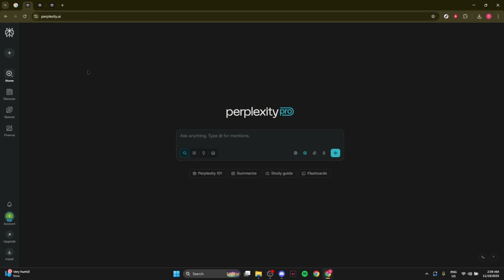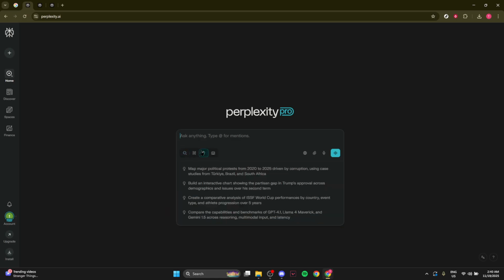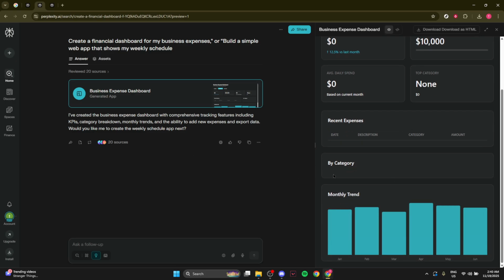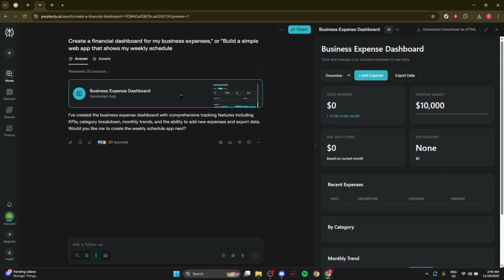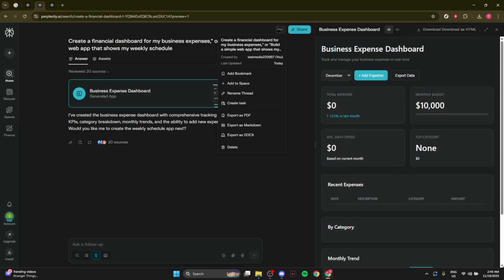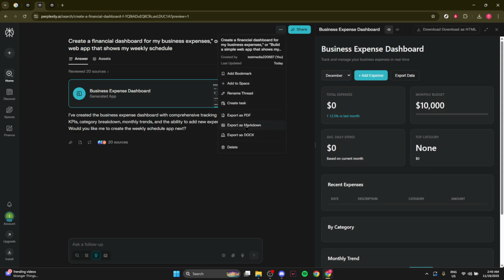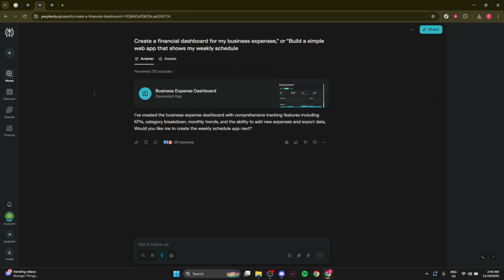How To Use Perplexity Labs Feature [2026 Guide]